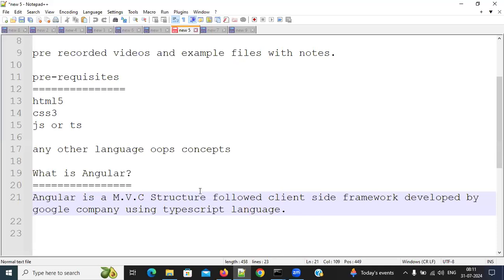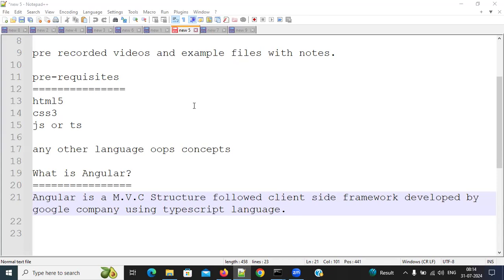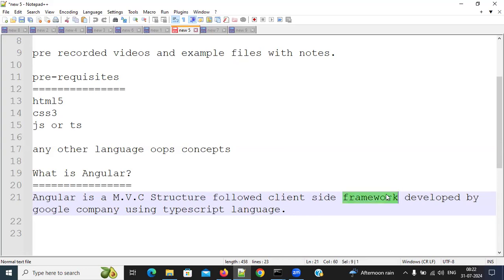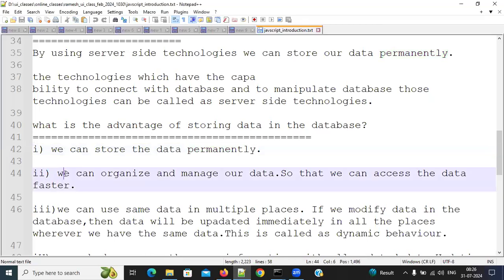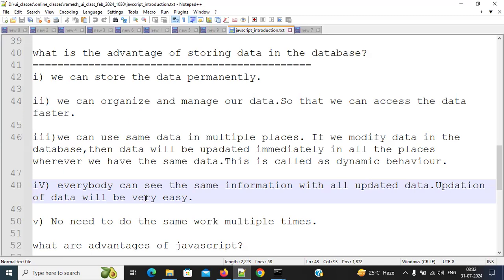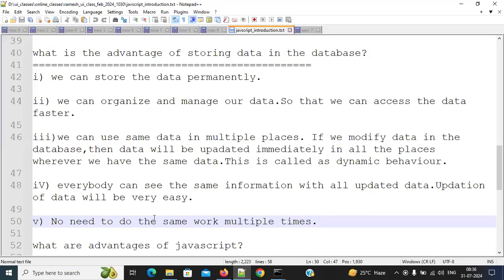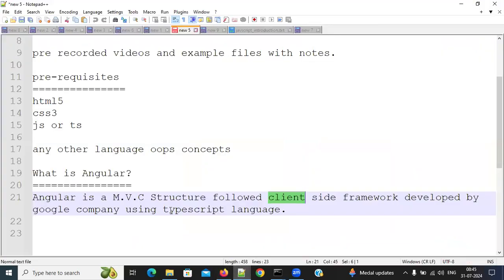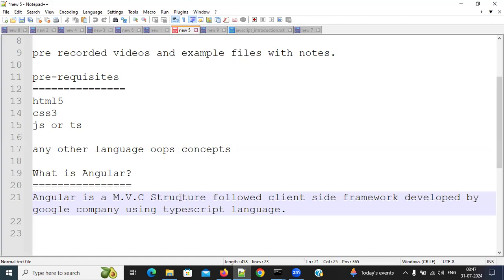ANGULAR 17 with TypeScript tutorials || Demo - 3 || by Mr. Ramesh On 31-07-2024 @8AM IST